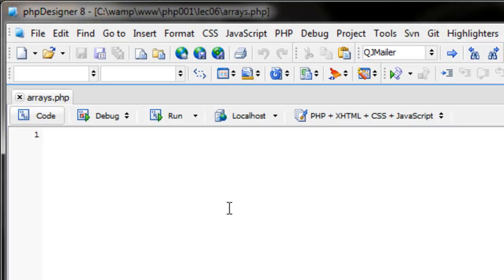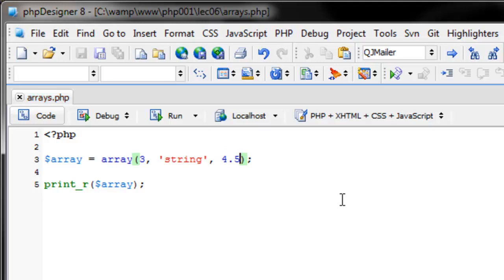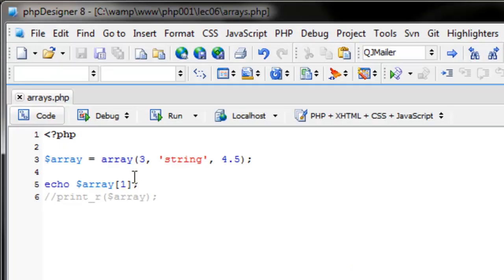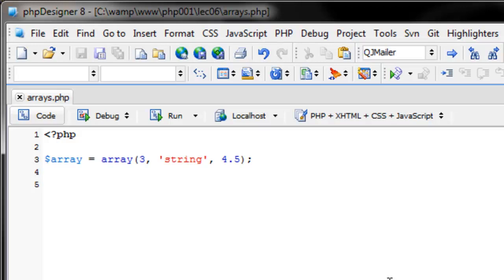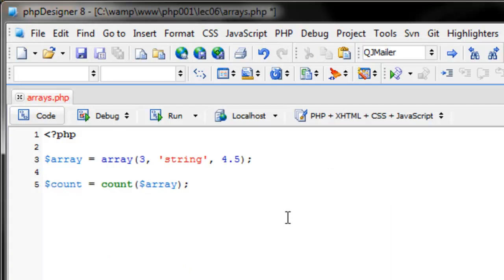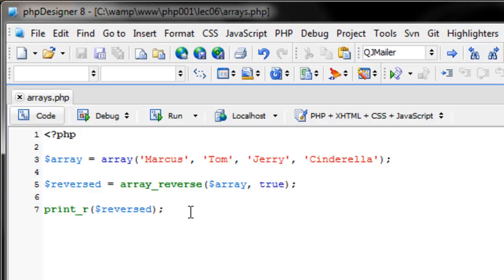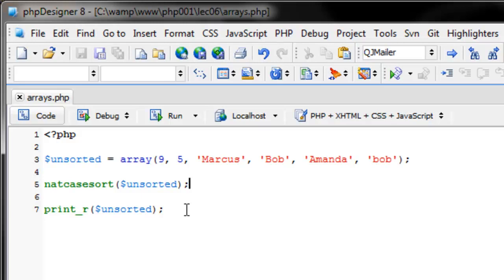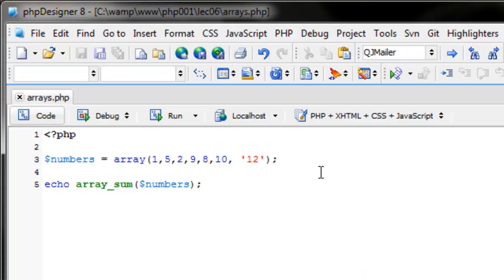Programming in PHP - Week 3 - Day 6 - Playing with Arrays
Programming in PHP - Week 3 - Day 6 - Playing with Arrays - PHP001-06

Storing and manipulating data has never been easier with the use of arrays!